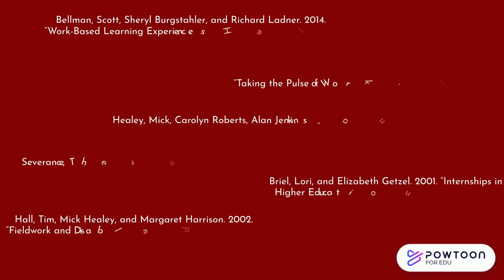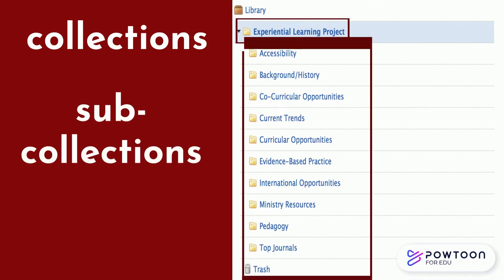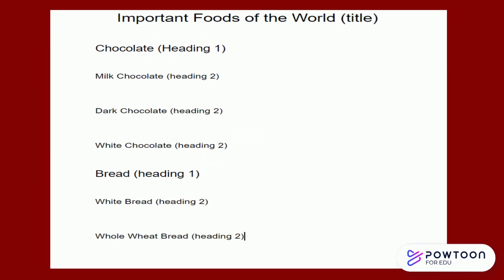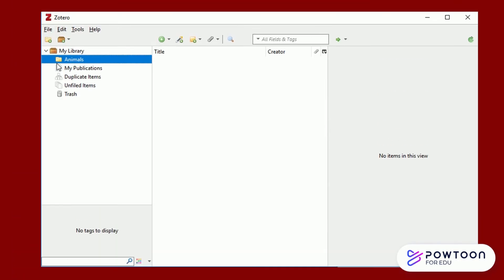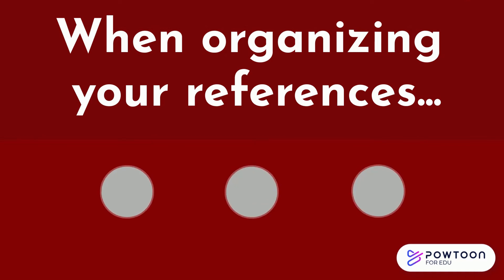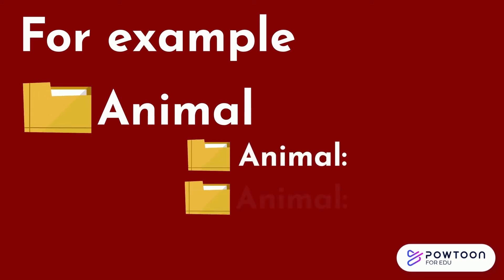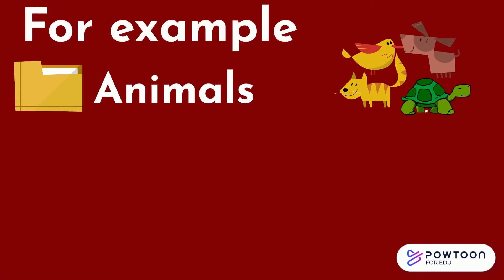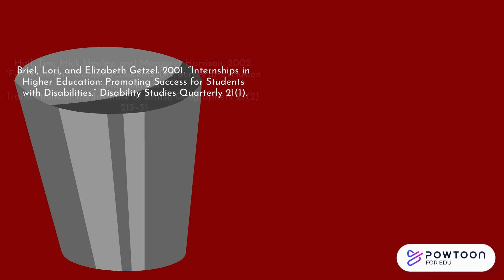Zotero: How to Organize Your References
Transcript:
[Background music plays throughout]

When you’re saving many references at once, it’s easy for them to get lost. This video will show you how to organize your references using collections in Zotero.

In Zotero, the folders in your library are called collections and subcollections. All of your references will also appear in your main library folder.

To create a collection you click the ‘New Collection’ icon, along the right hand side in both the web and desktop versions. From here, enter a name for your collection and click ‘Create.’

You can also create sub-collections, which are like subheadings in a document. To do this, right click on the collections folder you want to create a sub-collection for, and click ‘New Subcollection.’ You can create as many collections and subcollections as you want.

To add references from your library to a collection, just drag and drop the reference into the collection or subcollection of your choice.

When organizing your references, there are a few things to keep in mind.

First, choose logical, consistent names for your collections. This will help you to quickly retrieve your research later. For example, for my ‘Animal’ collection I could use ‘Animal’ at the beginning of each new sub-collection so it’s easy for me to see which collection they belong to. Such as ‘Animal: Mammals’ or ‘Animal: Reptiles’

Second, create a hierarchy within your folders. For example, ‘Animals’ could be used as your broad collection, and the different types of animals could be used as your sub-collections such as mammals, reptiles and birds.

Finally, Regularly review your references. Doing so will ensure you’re not keeping references that are no longer relevant to your project.

Remember to check out the other videos in our Zotero tutorials series.

For more information about our services, and what we're offering this semester, visit our